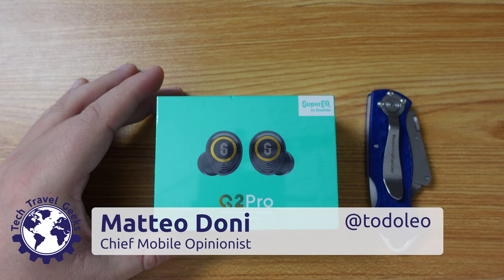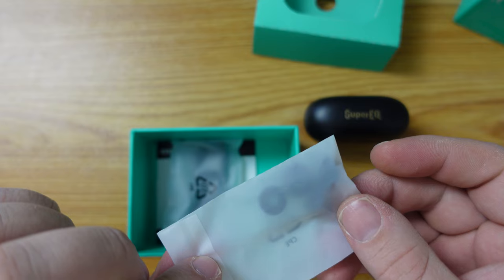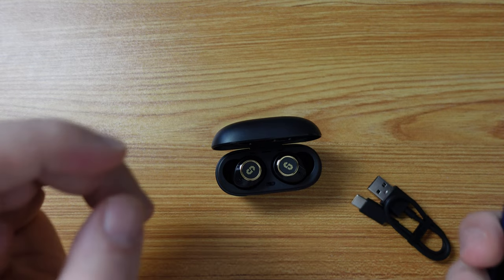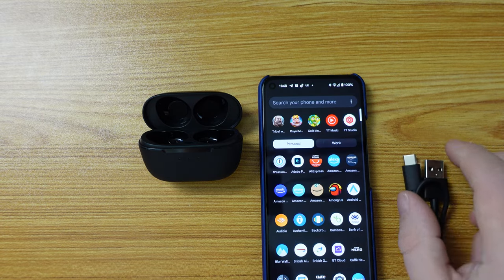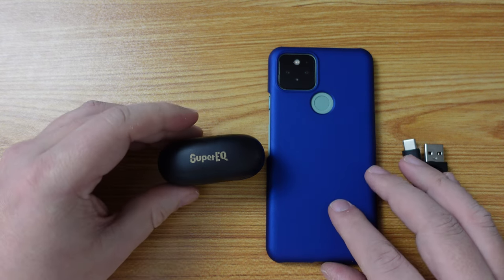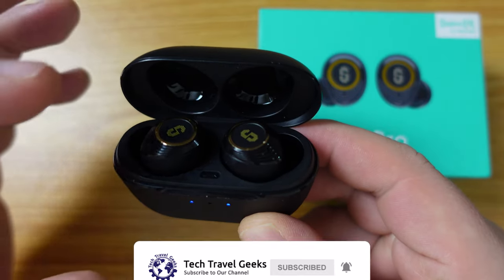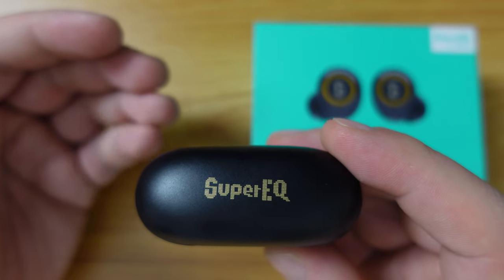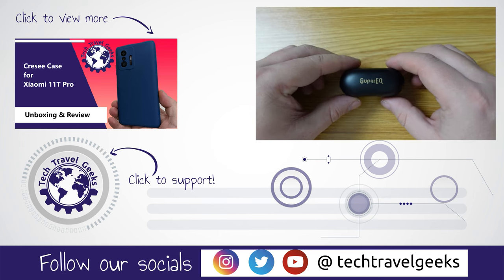SuperEQ Q2 Pro Wireless Earbuds with ANC - Unboxing & First Impressions (with microphone sample)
Welcome back to Earphone Tuesday! This week our Chief Mobile Opinionist, Matteo, unboxes and provides some first impressions of the SuperEQ Q2 Pro Wireless Earbuds with Active Noise Cancellation.

SuperEQ Q2 Pro Wireless Earbuds with ANC available to purchase on Amazon

Hybrid Active Noise Cancelling Wireless Earbuds, SuperEQ Q2 Pro ANC in-Ear Headphones, Bluetooth 5.2, Transparent Mode Deep Bass, 4 Mics, Black